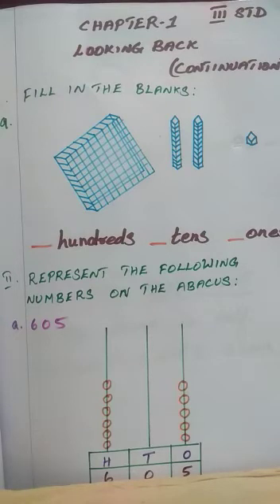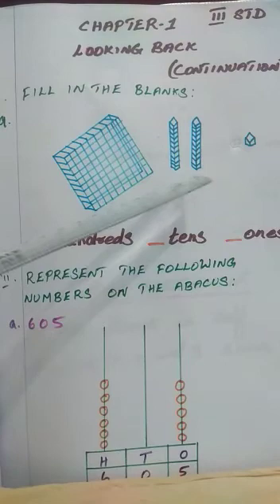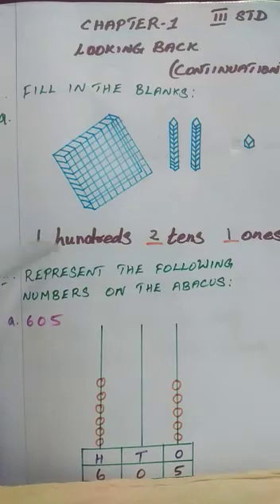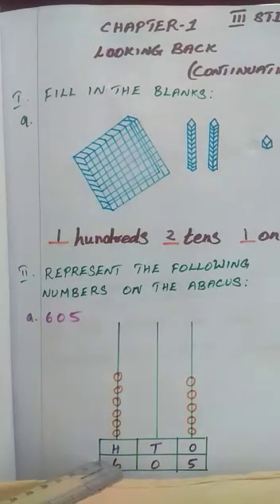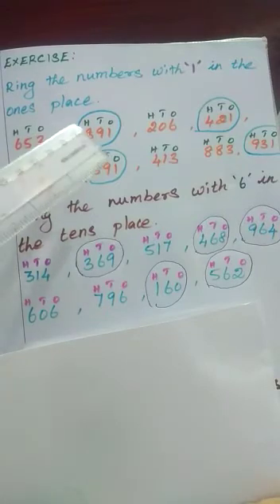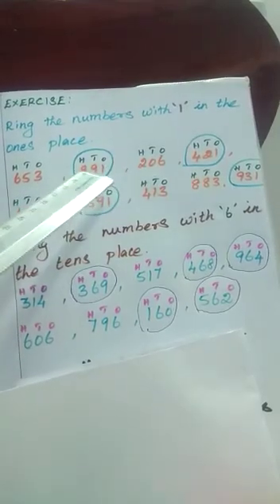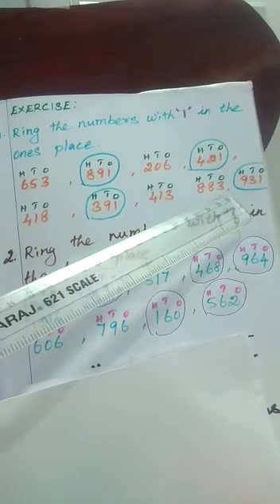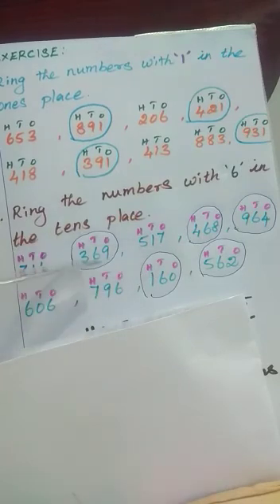SRI PARASAKTHI VIDYALAYA CBSE